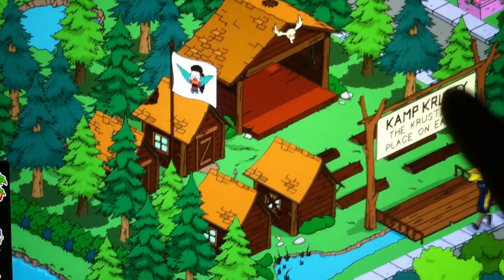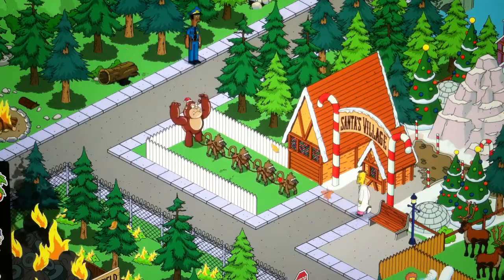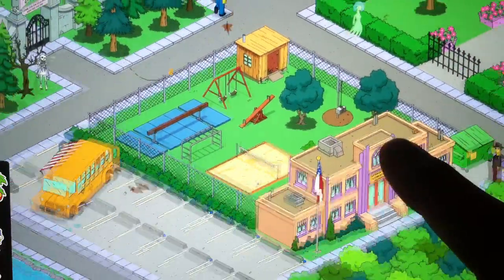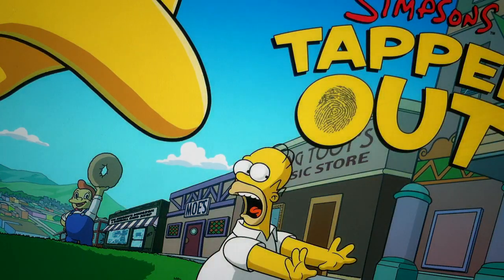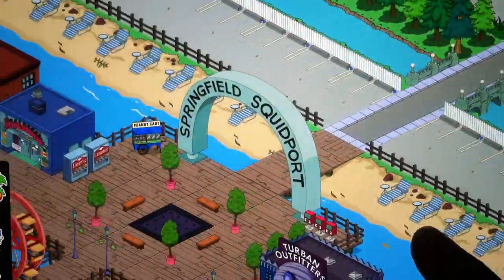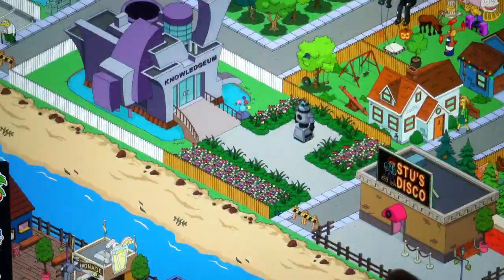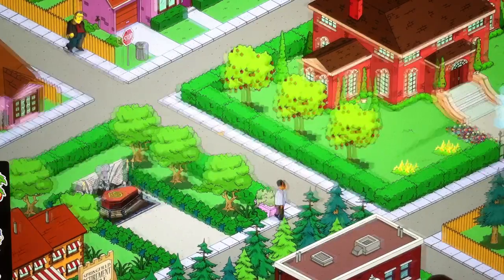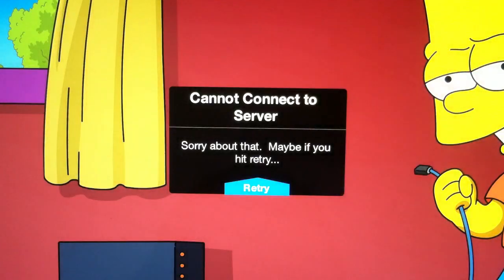NuclearVideosHD: Springfield Overview (November) 2013 (Pt.1)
NuclearVideosHD Presents:

"Springfield Overview (November) 2013 (Pt.1)"

Every sub counts and is very much appreciated! Your support over the years are what have inspired me to make these videos.

-Matt (NuclearVideosHD)

▸ Kik: NuclearVideosHD
▸ Skype: NuclearVideosHD

⋆Mission Statement⋆

Hi,

-Matt (NuclearVideosHD)